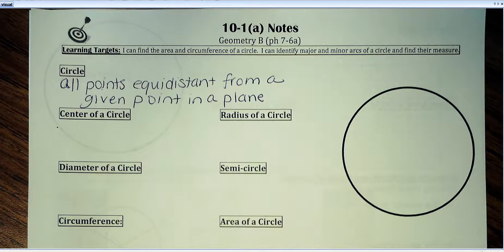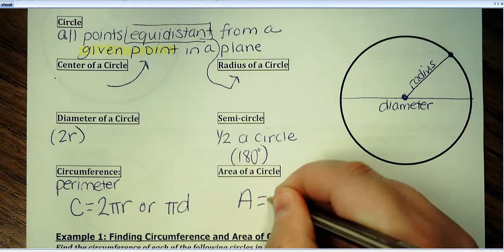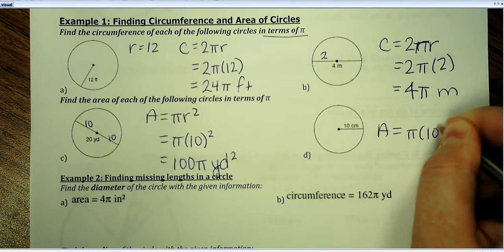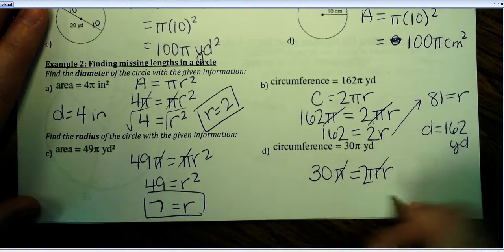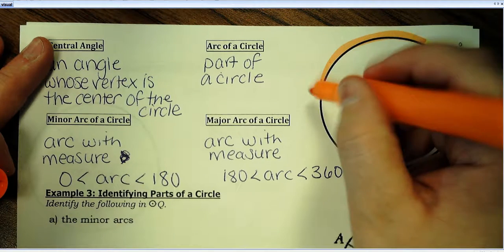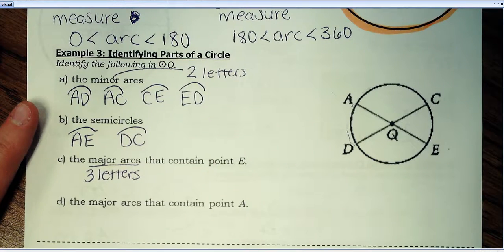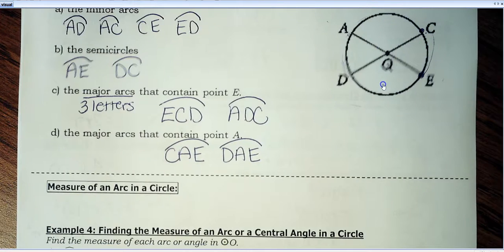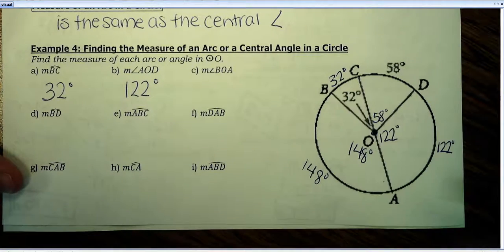Geometry 11-1a Video Notes (Area, Circumference, Arcs and Arc Measure)